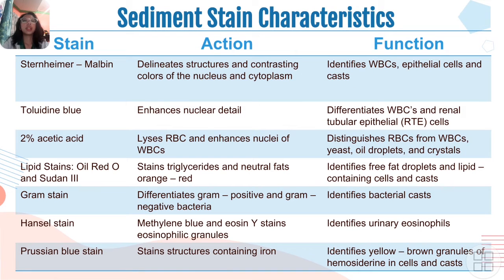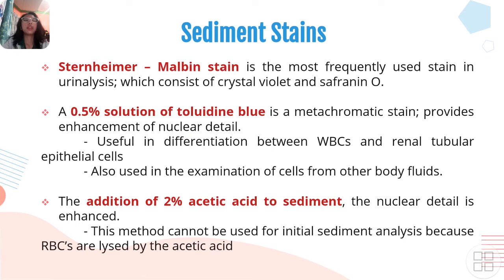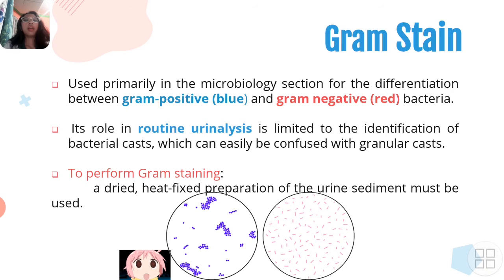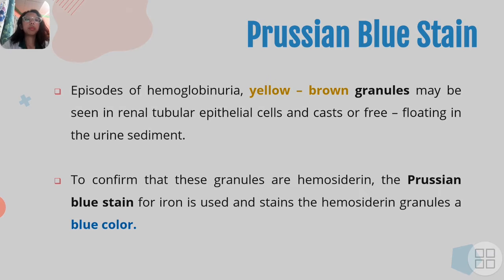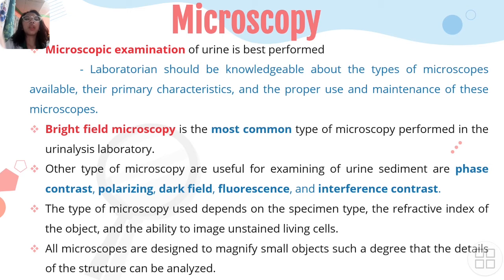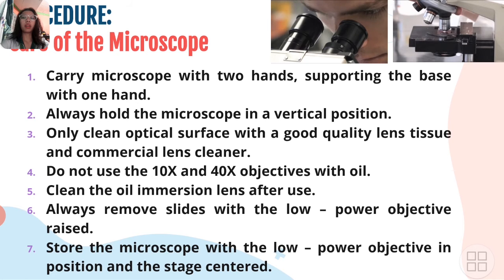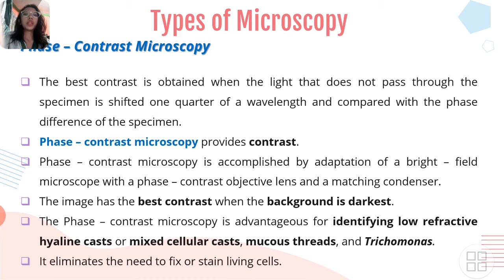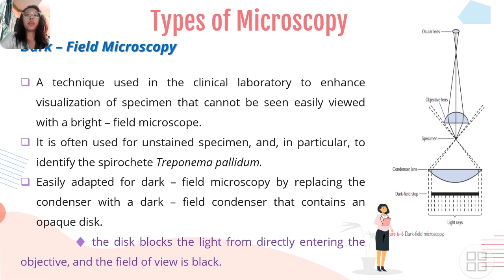Sediment Examination Techniques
Sediment Stains, Cytodiagnostic Urine Testing, and Microscopy